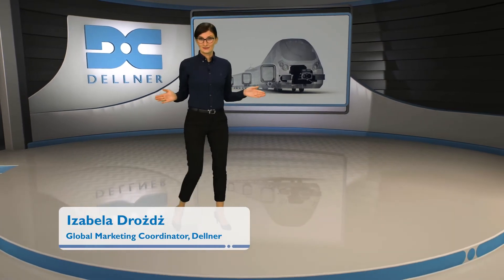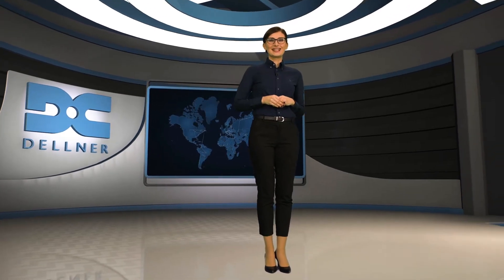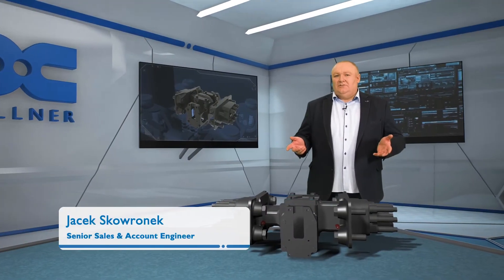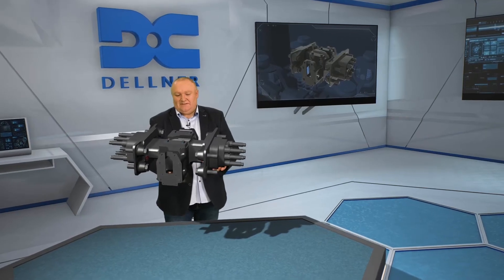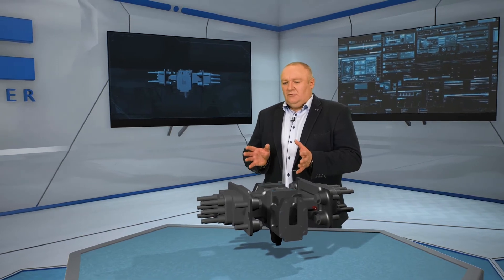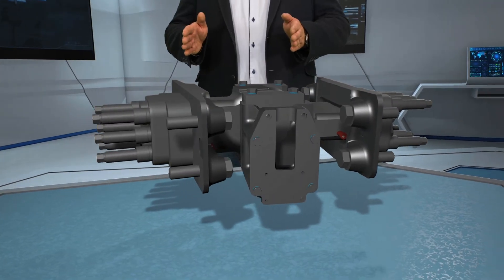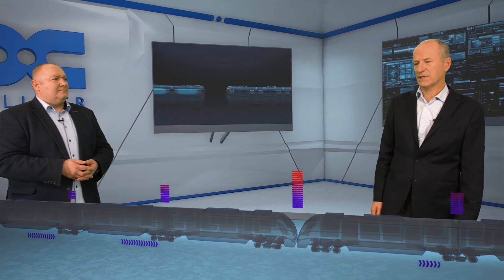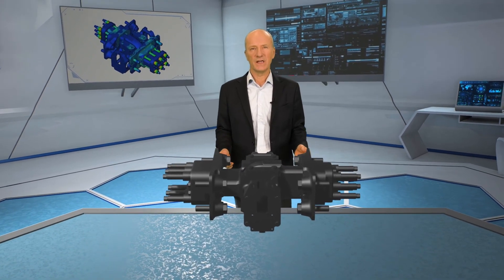Dellner Articulation Joint- for higher safety and better train performance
Dellner's latest development, the Articulation Joint, uses an innovative solution of absorbing energy during a collision. This increases the safety of passengers and simultaneously reduces the weight of the products, which translates into measurable savings for fleet owners.